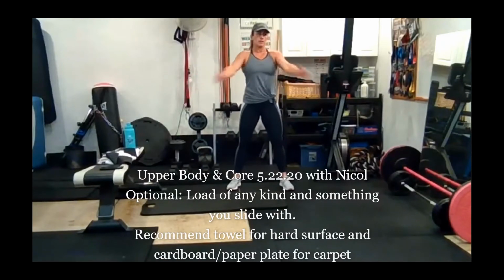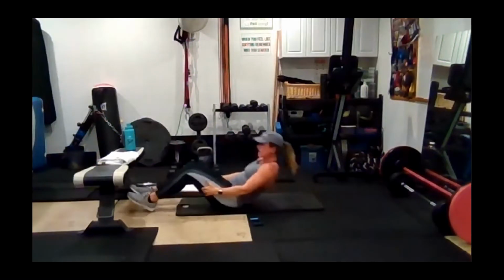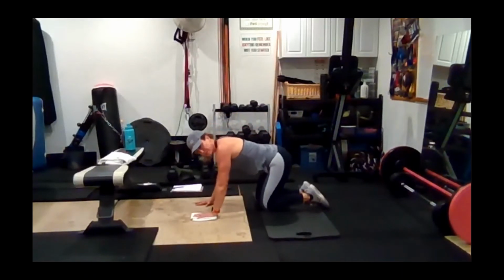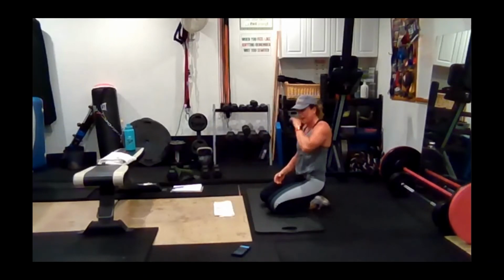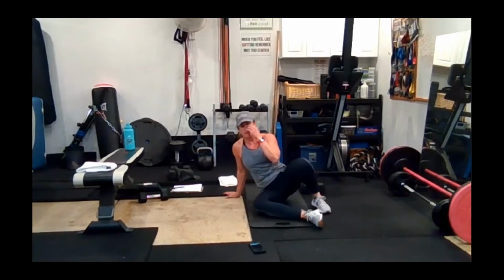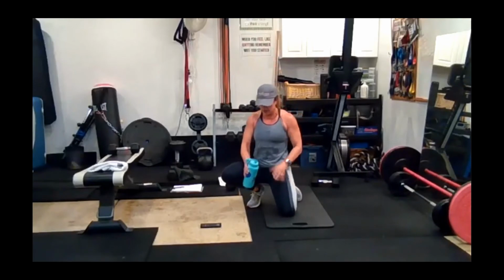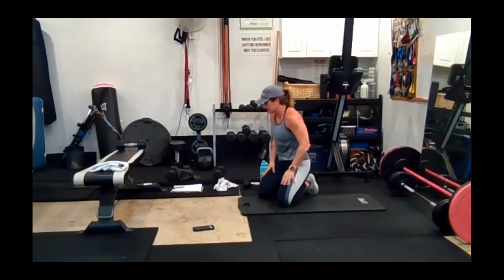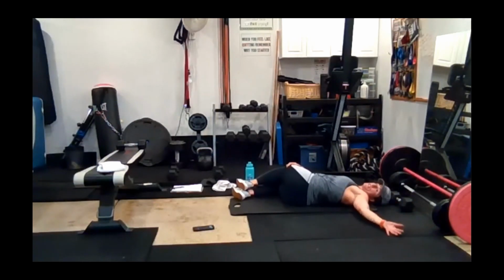Upper body & Core (5-21-20)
At home body weight (load optional) upper body and core workout.  In this work out, we incorporate a lot of dynamic neuromuscular stabilization (DNS)  in the beginning to really reinforce the mindbody link for maintaining optimal intra abdominal pressure and connection through movement.  Then we move onto traditional strength work now that we are primed and ready!